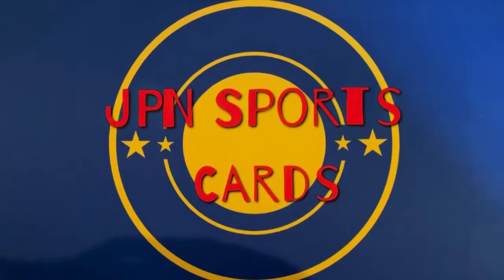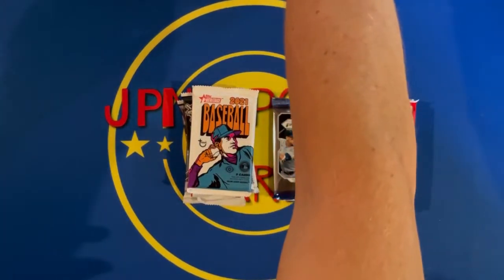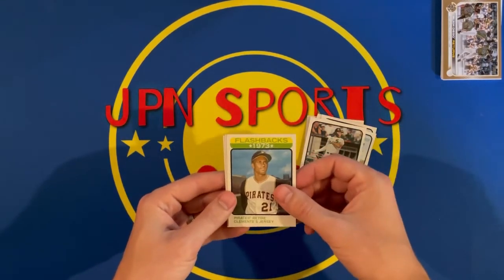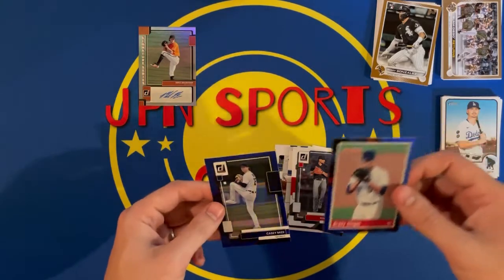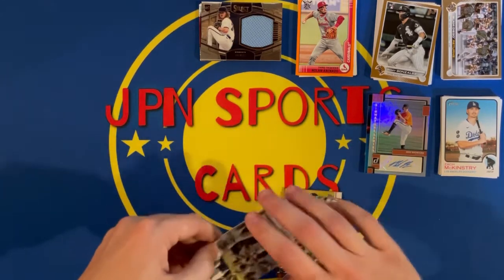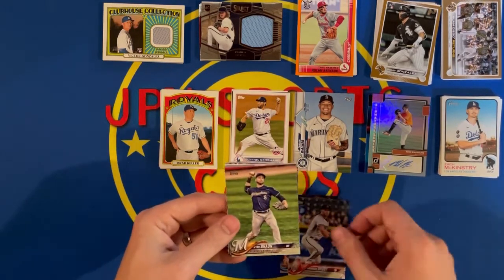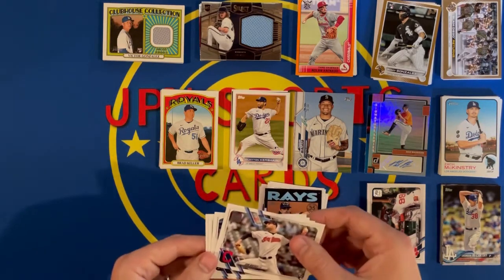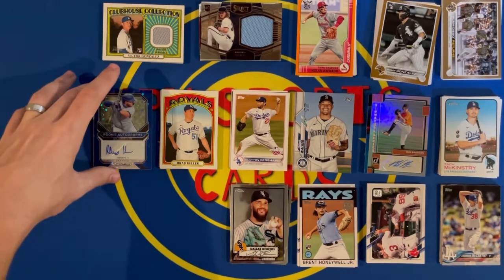Collector Card Club Platinum Level Baseball Card Box, This Box Was 🔥!!!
I’m ripping into a Platinum level Collector Card Club box! This box was complete fire!! Enjoy!!